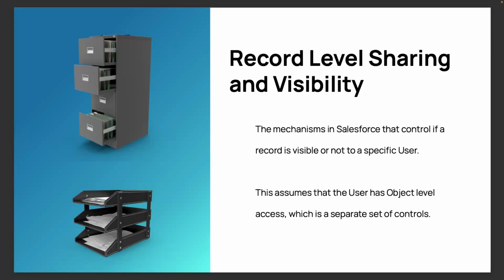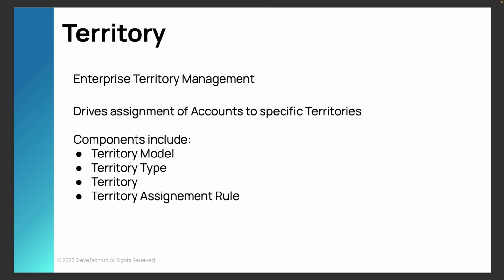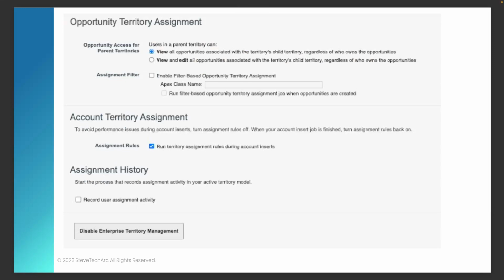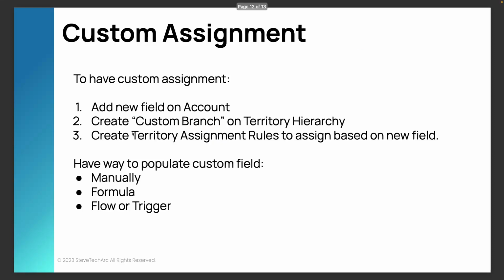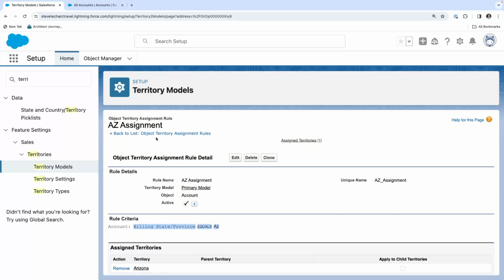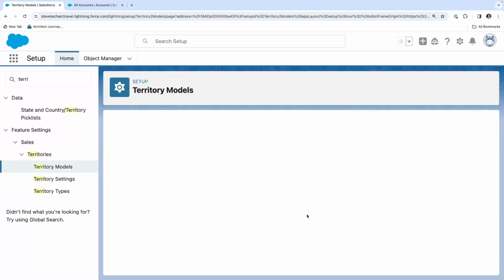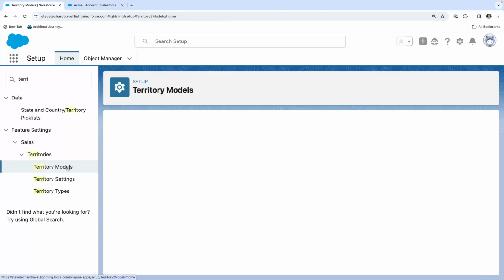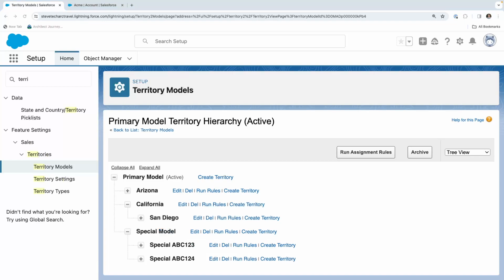Salesforce Sharing Using Enterprise Territory Management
In this video we dive into Salesforce Enterprise Territory Management from a perspective of Record Level Security.   We look at the components that affect the sharing of Records.

I also demonstrate how a geography based Territory Hierarchy Model can have a Custom Hierarchy with separate assignment rules.

STA 4.11